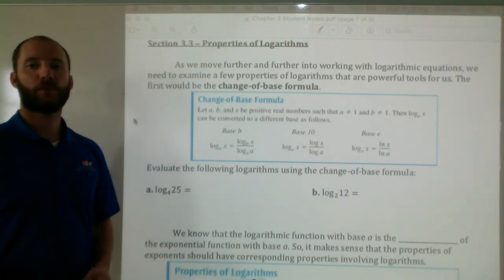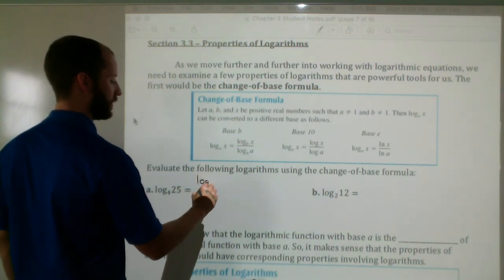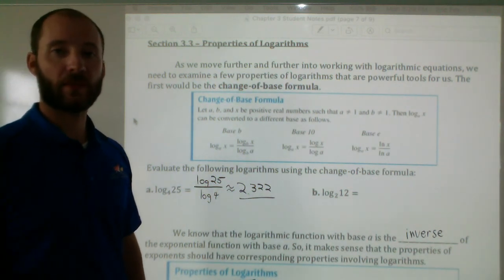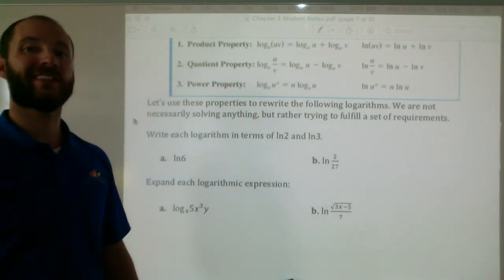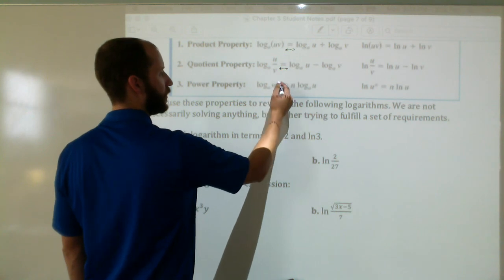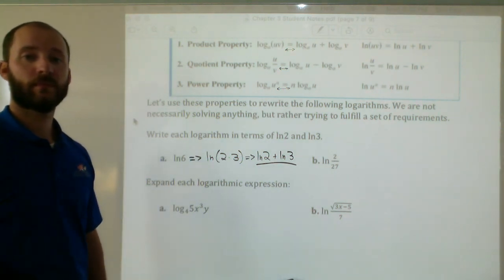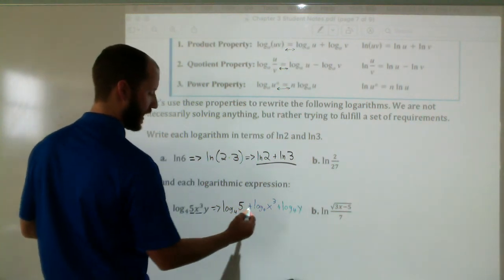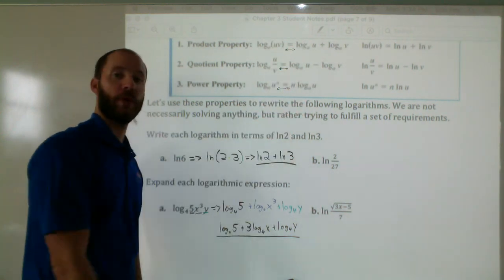H-TPC: Section 3.3 - Properties of Logarithms